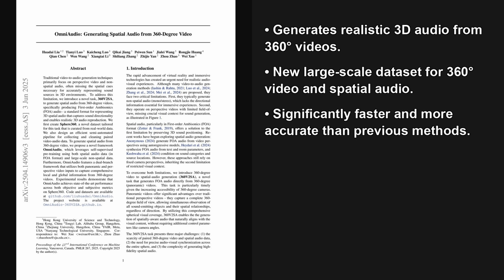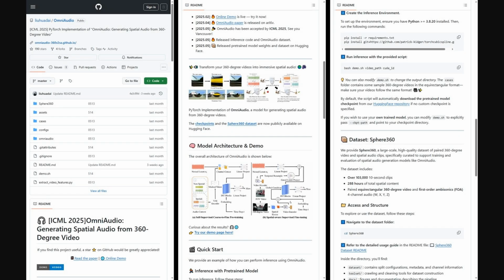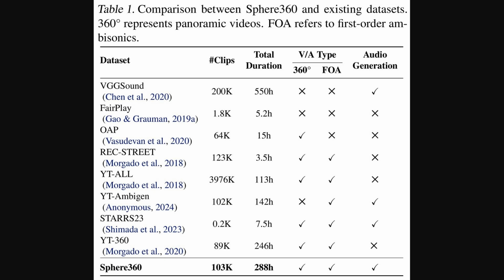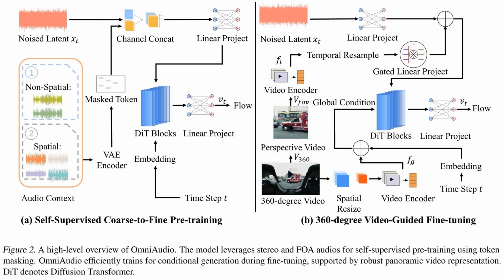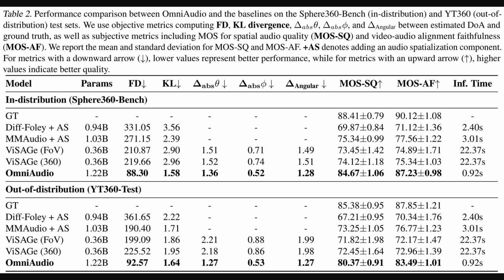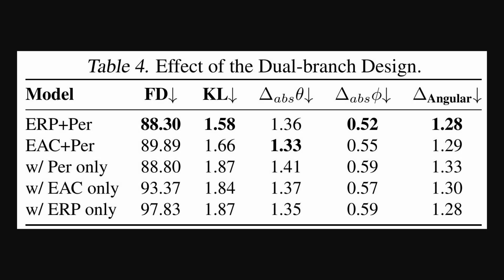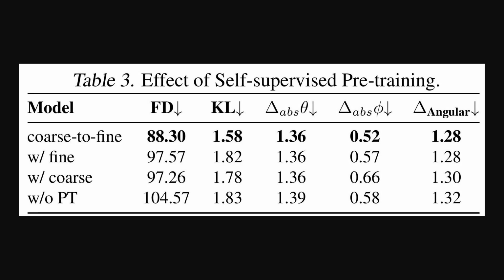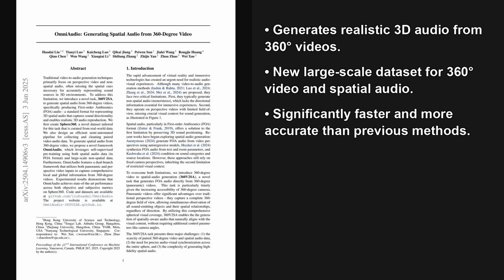OmniAudio: Spatial Audio from 360° Video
In this episode of the AI Research Roundup, host Alex explores a cutting-edge paper on generative audio:

OmniAudio: Generating Spatial Audio from 360-Degree Video
This paper introduces a new task of generating spatial audio from 360-degree videos to create more realistic virtual reality experiences. The authors present OmniAudio, a novel framework that generates directional 3D audio directly from 360° visuals. To overcome the lack of training data, they also created Sphere360, the first large-scale dataset of paired 360° videos and spatial audio clips. The model uses a dual-branch architecture to understand both the full panoramic scene and a local field-of-view, leading to state-of-the-art results. OmniAudio significantly outperforms previous methods in audio quality, video-audio alignment, and inference speed.

This work represents a major leap forward in creating truly immersive content. By automatically generating audio that matches the directionality of 360° visuals, OmniAudio paves the way for more compelling and believable experiences in VR, gaming, and other immersive media.